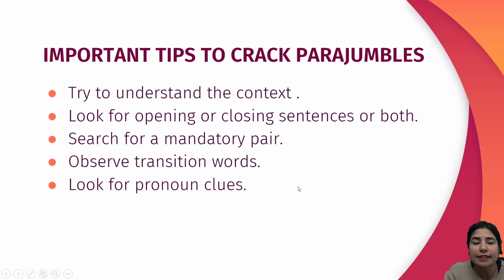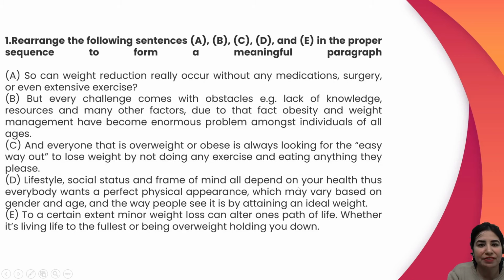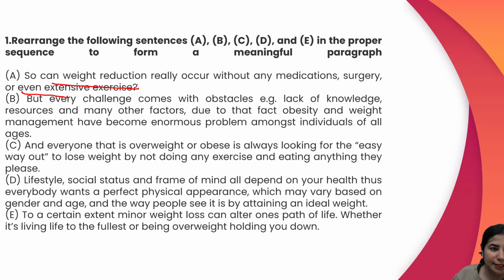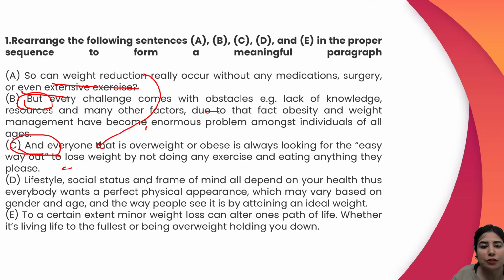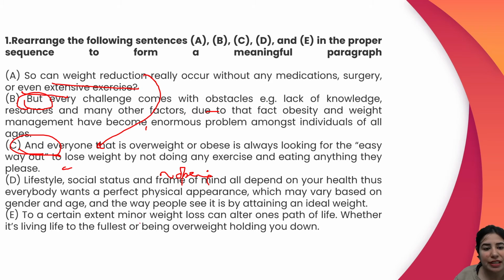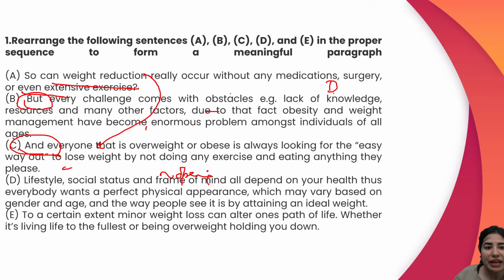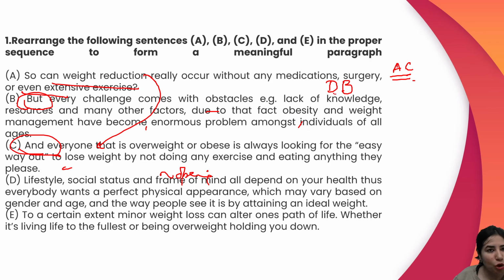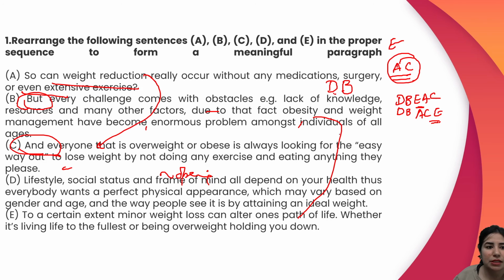Let's solve one para-jumble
The video helps the students understand how to deal with para jumbles.